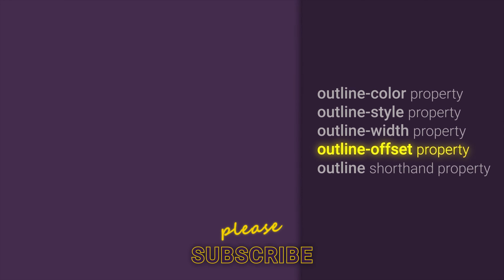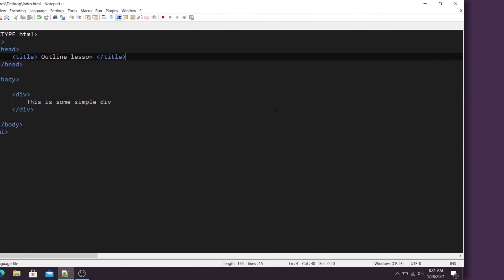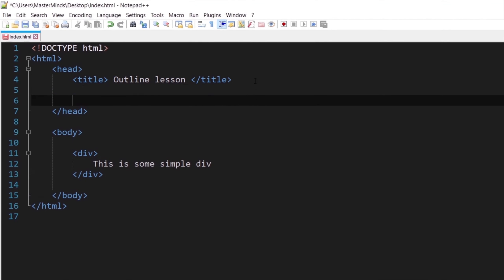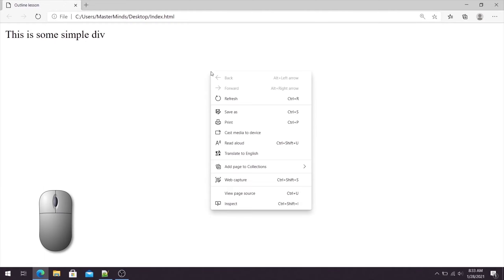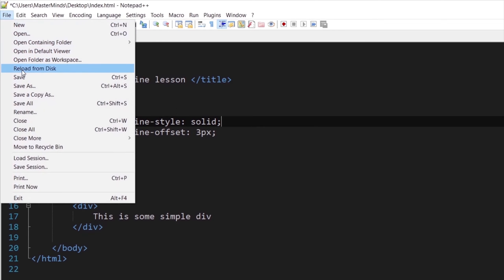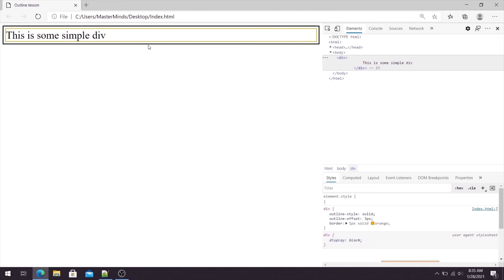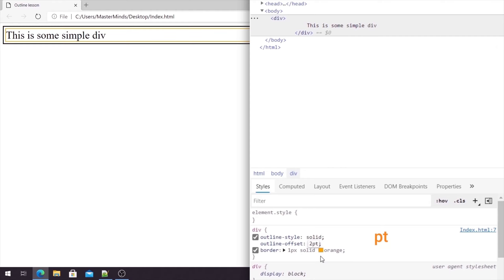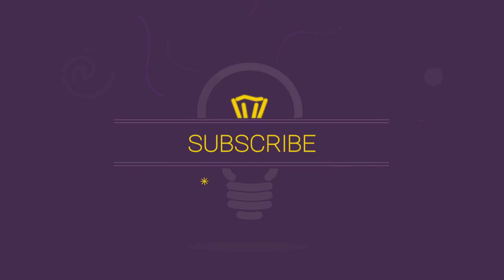CSS for beginners 73: outline-offset property | SPACE BETWEEN OUTLINE AND BORDER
Hi there and welcome to  @Masterminds Tutorials   😊 In this video, we will learn what is outline-offset property.

outline-offset property is CSS property that we use to set distance between outline and border of HTML element.

div { outline-offset: 10px }

This menas if we set outline-offset of 10px, like we have in example above, distance between outline and border will be 10px.

💻 If you want to learn how to build websites from the scratch check out our course that is currently on amazing discount :